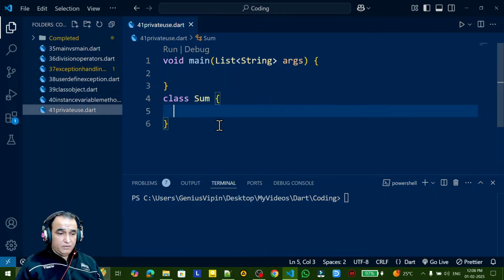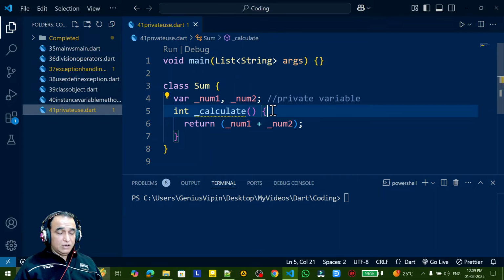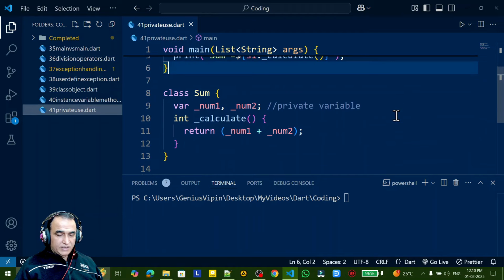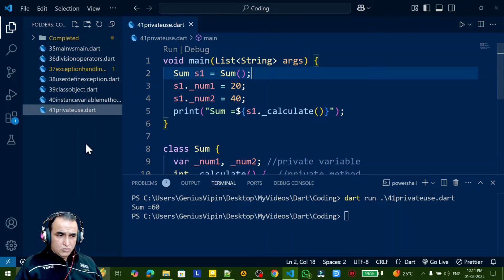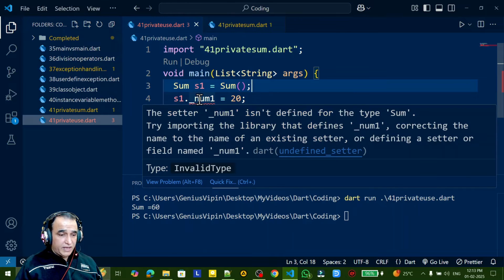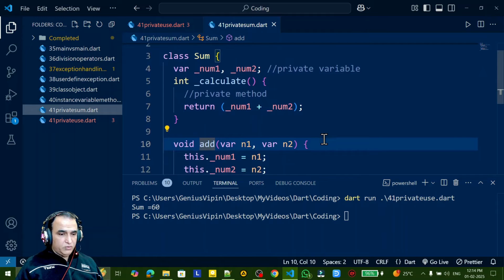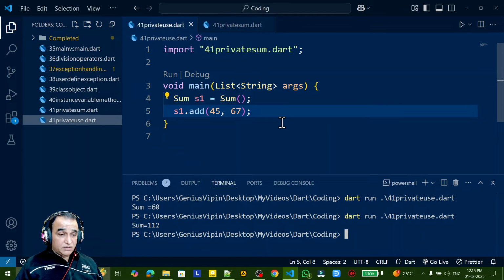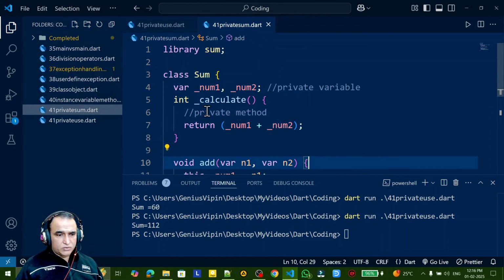#41 Private Variable and Private Method in Dart Flutter | Dr. Vipin Classes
Private Methods and Variables in Dart Flutter

659 | Aim Shreem Namah